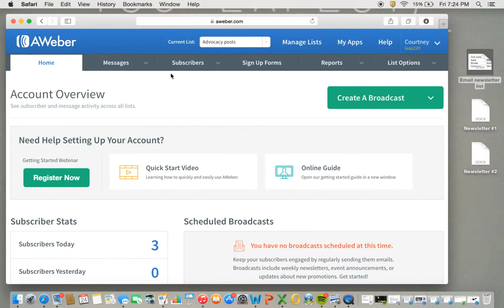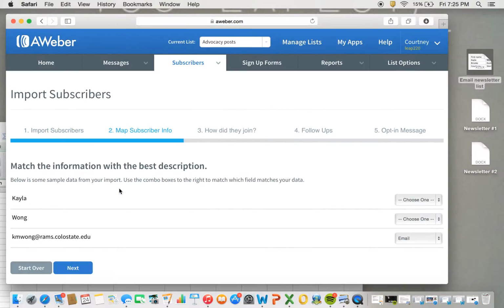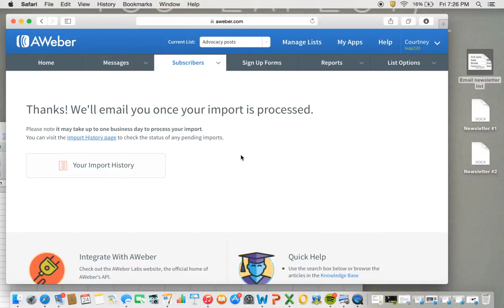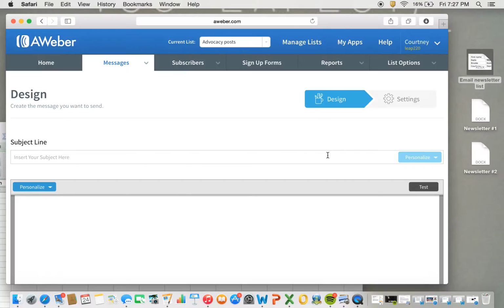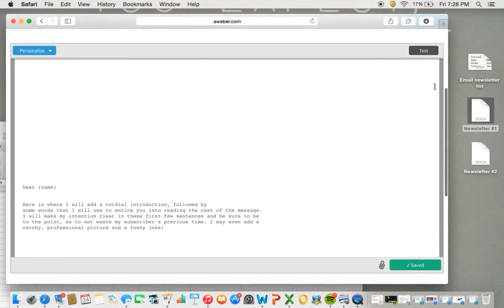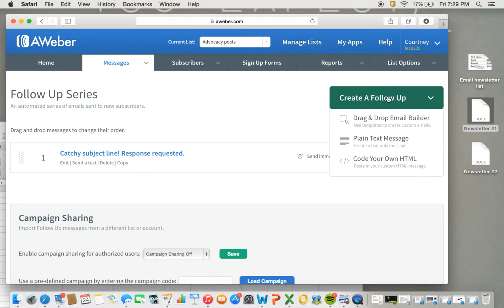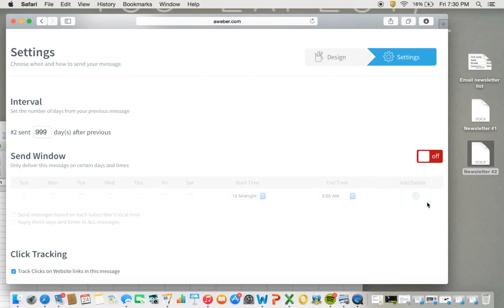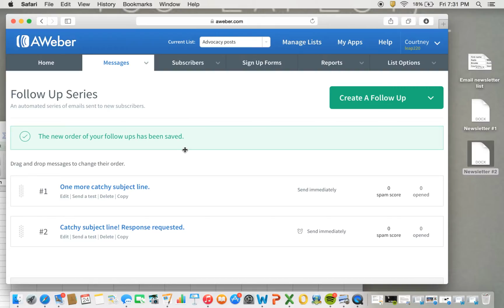Technology Video Project-How to use Aweber.com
For Colorado State University's LEAP 220 course we were assigned the project of creating a video tutorial in which we explain how to use a technological service. Kayla Wong, Courtney Steinwinder, and Brooke Koster created a video tutorial about using Aweber to create email newsletter sequences.